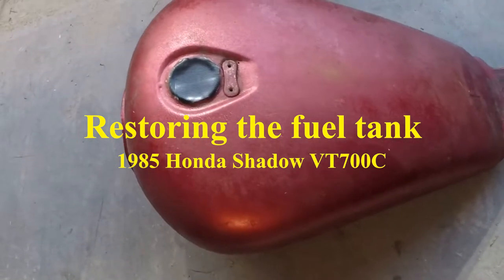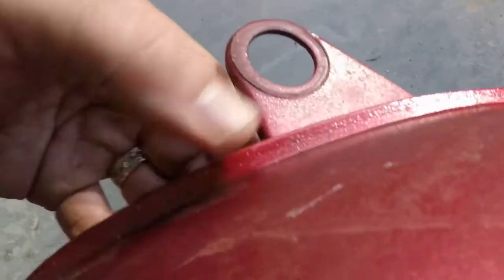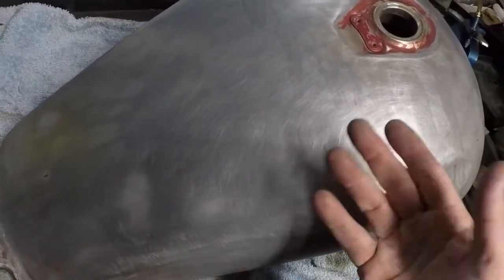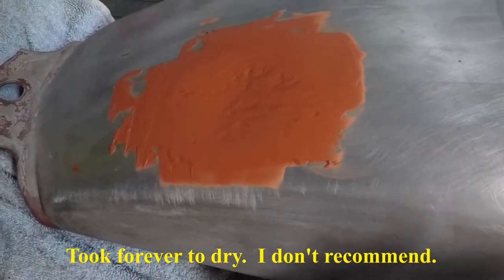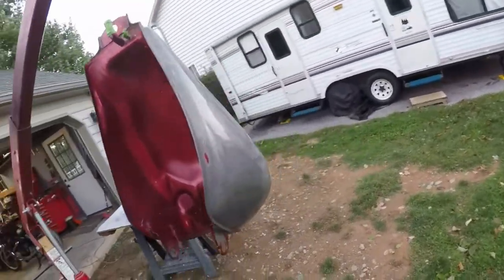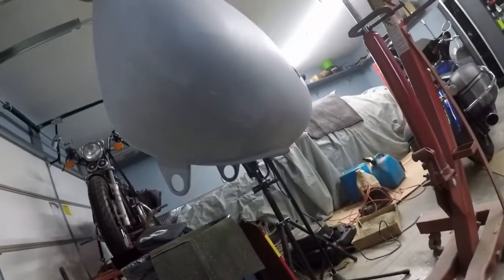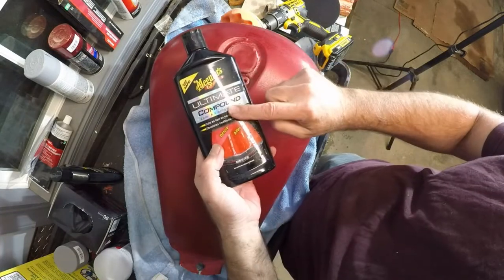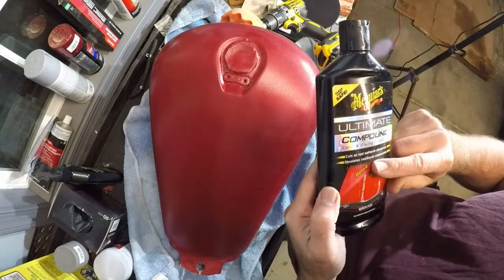Painting the fuel tank on the 85 Honda Shadow.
After initially cleaning out the fuel tank on my 1985 Honda Shadow VT700C, it started leaking fuel. Since the paint job on was already in poor condition, I decided to strip all of the old paint off and try painting it myself. I used a Duplicolor spray paint can for this job. Initially, my paint job didn't look much better than the previous owner's job. I was about to throw in the towel. My last resort was to try wet sanding the paint and polishing it. I'm glad that I did. This is far from a perfect or production paint job but I'm somewhat satisfied with the results. This is the first gas tank that I have done. I'm hoping to have learned from the mistakes that I made and make the next one even better.